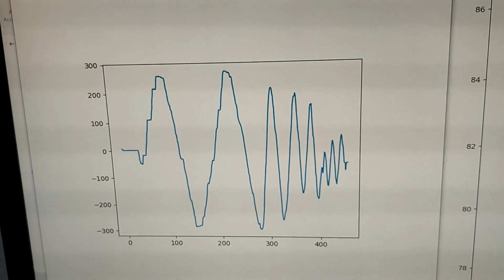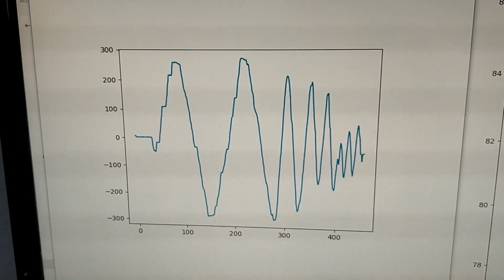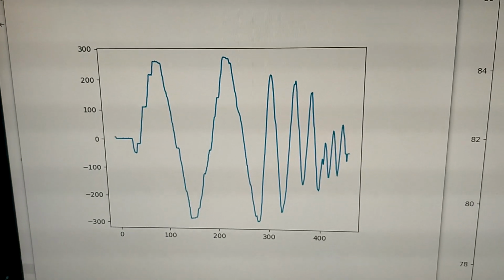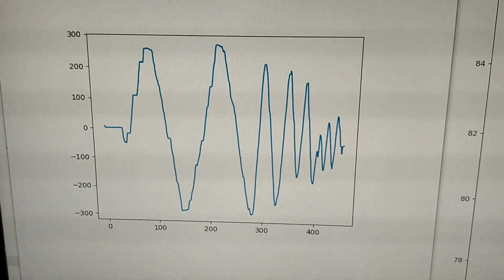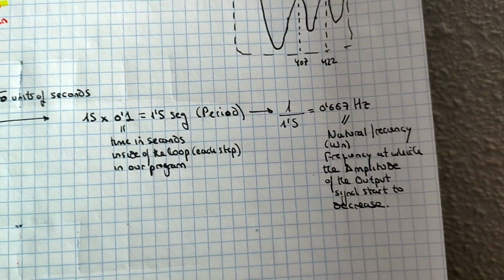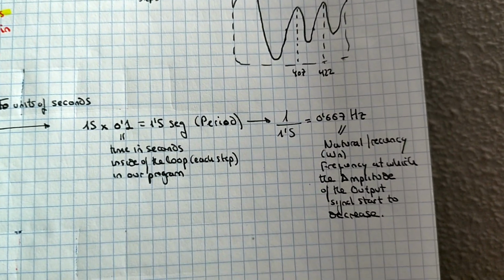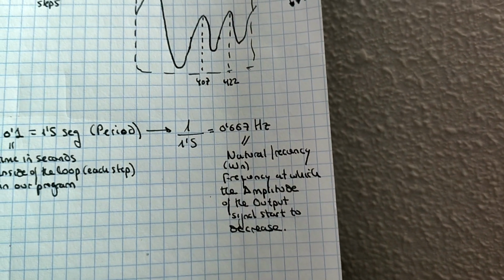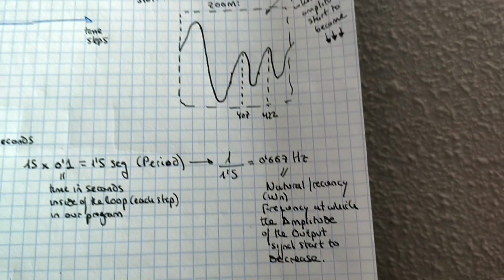Robotics2- Motion control - Empirical modeling frequency response